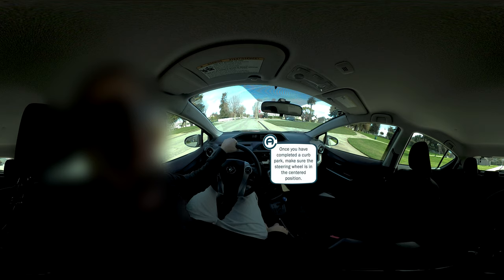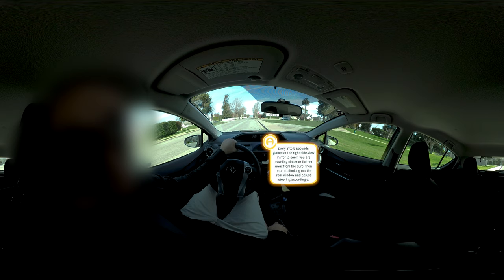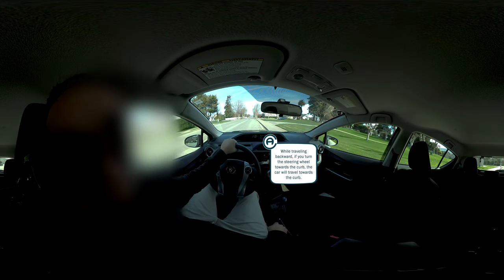How to safely reverse along a curb - 360 video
Coastline Academy shows you how to safely reverse along a curb. Useful for those practicing for their DMV Road Test. 360 video lets you look around the car while the instructor performs the maneuver.

Need driving lessons in California? Coastline Academy is the modern driving school, certified by the DMV